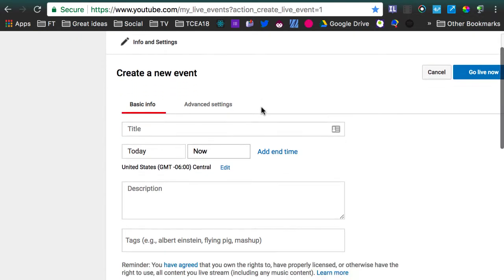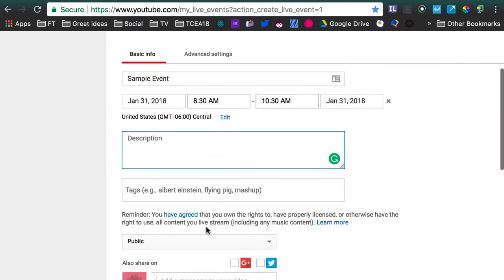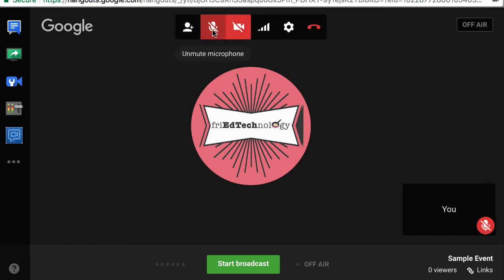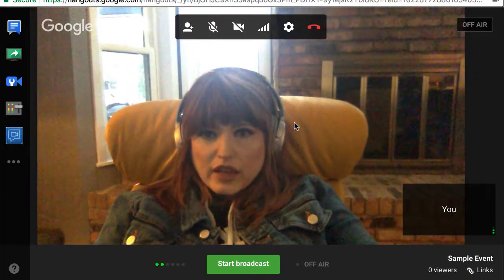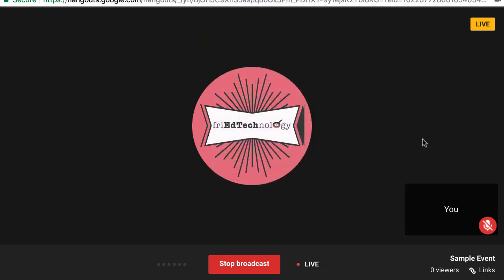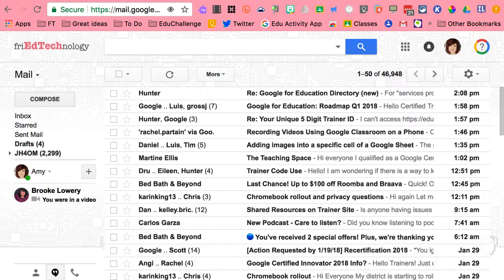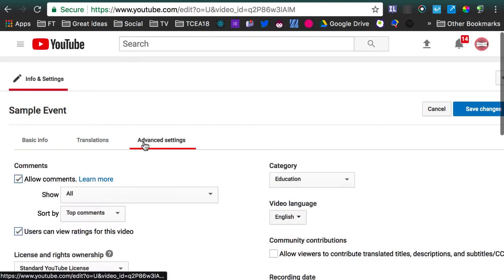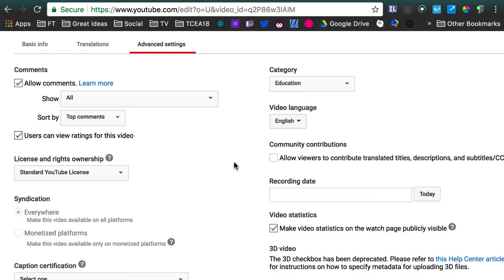Record a Hangout with YouTube Live or What Happened to Hangouts on Air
This video shows how to recapture the seemingly missing feature of Google Hangout on Air and how to take advantage of and understand the features.